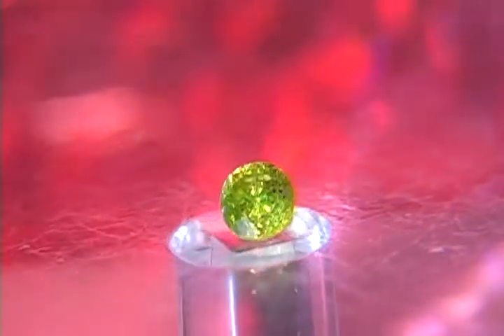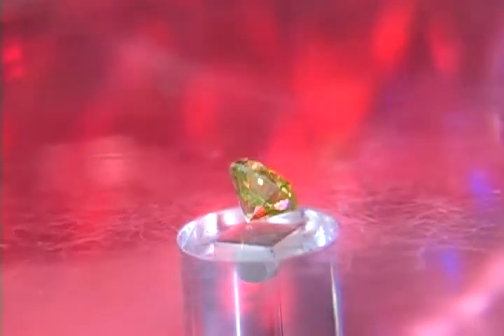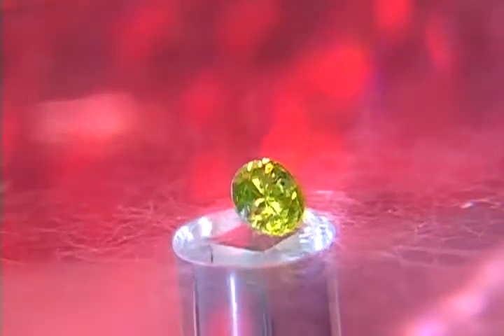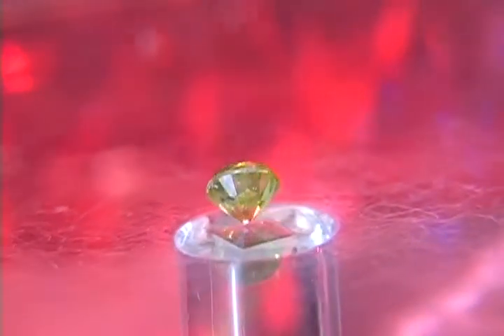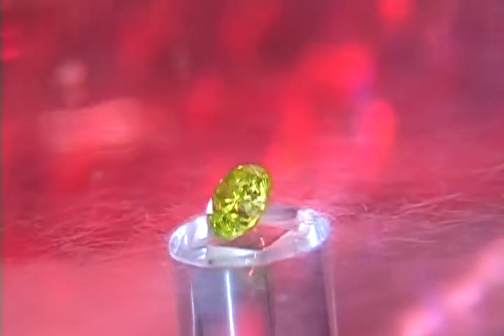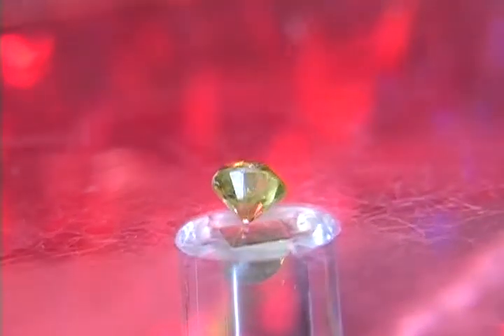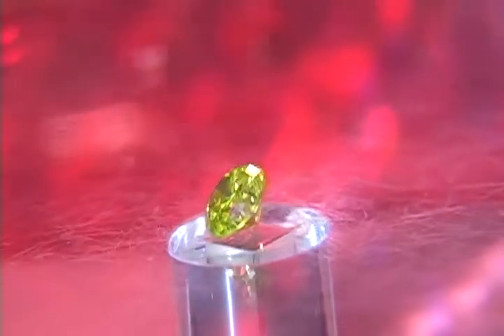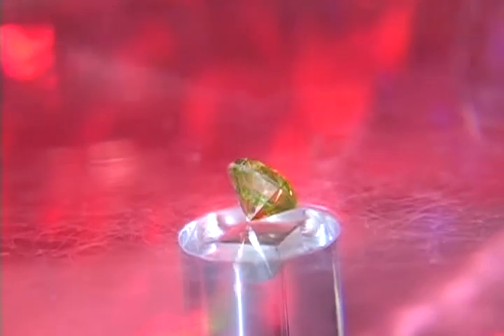CANARY GREEN NATURAL DIAMOND OVER A THIRD OF A CARAT SPECIAL PRICE 249 00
Beautiful and natural canary green diamond over a third of a carat of diamond beauty, my scale weighed this fantastic diamond at 34 points and my price to you all is below wholesale 249.00 So grab it while you can because this is a steal of a deal and is a Holiday special.